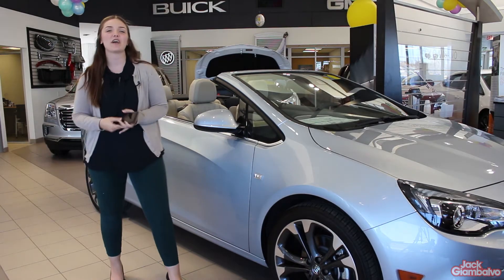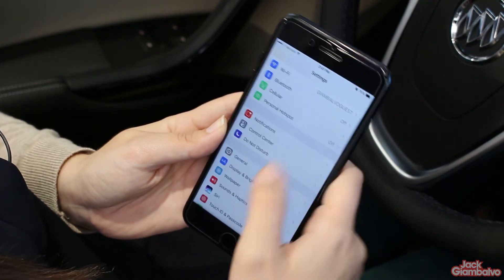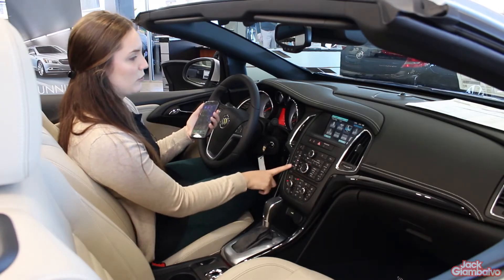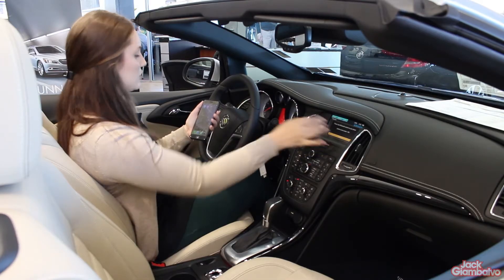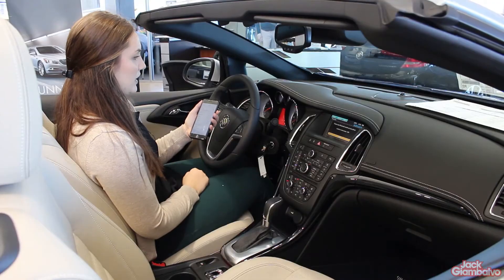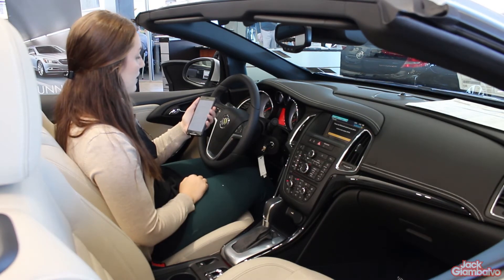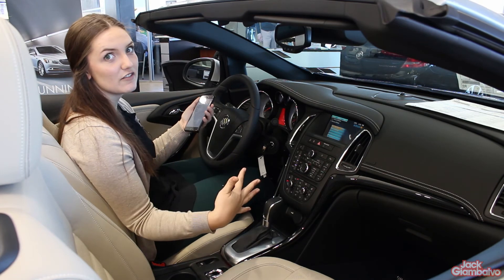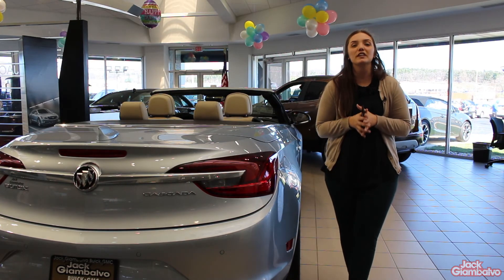How to Sync your Iphone to the Buick Cascada's Bluetooth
We'll go over a step by step process on how to link your Iphone with the 2017 Buick Cascada's Bluetooth system.
Step one: Make sure your Bluetooth is turned on on your iphone, You can do this two ways, By going to the settings app in your phone selecting Bluetooth and 'on' OR swiping up on your screen and making sure the Bluetooth symbol is blue- that means it's on!
Step Two: go to the phone section on your cascada, phone settings, Bluetooth, and, finally, 'pair phone'
Step Three: select the correct device from your phone and select 'pair'
 and you're all done! Please remember only to do this while the vehicle is NOT in motion.